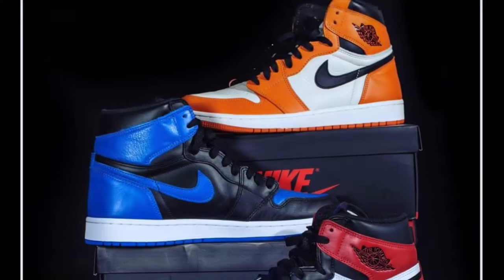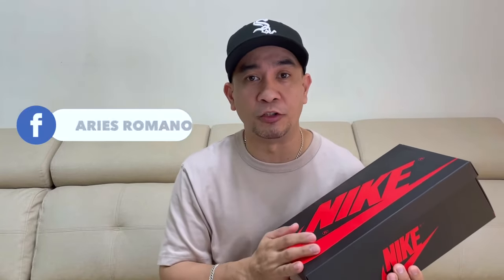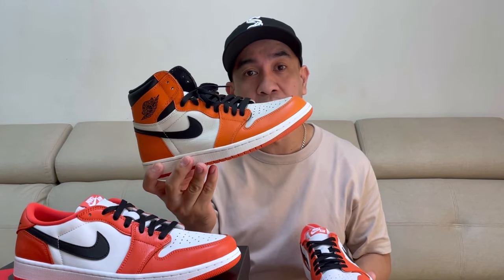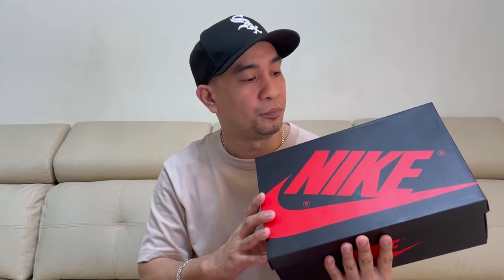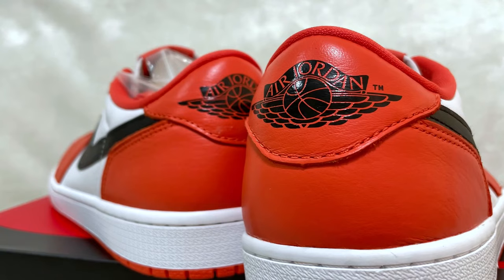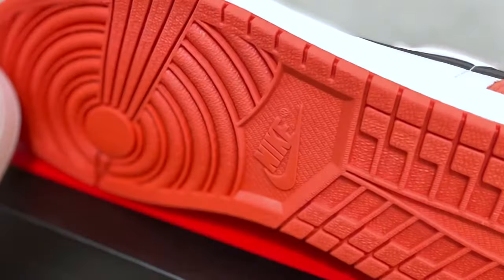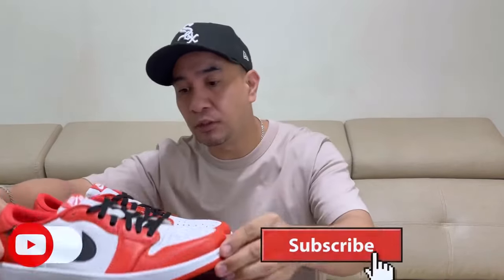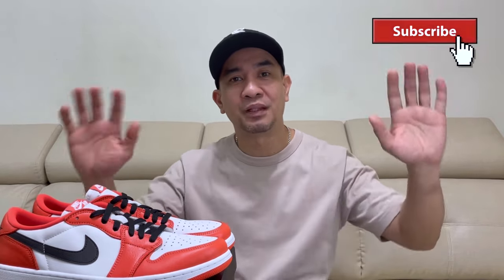AIR JORDAN 1 LOW OG “STARFISH” REVIEW